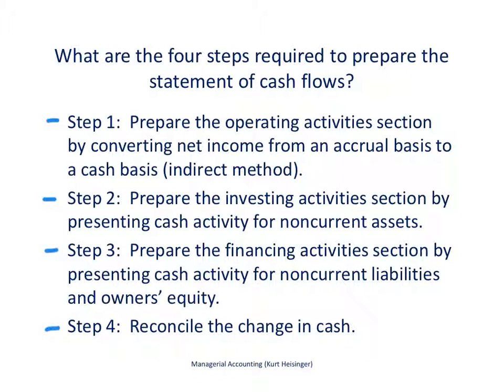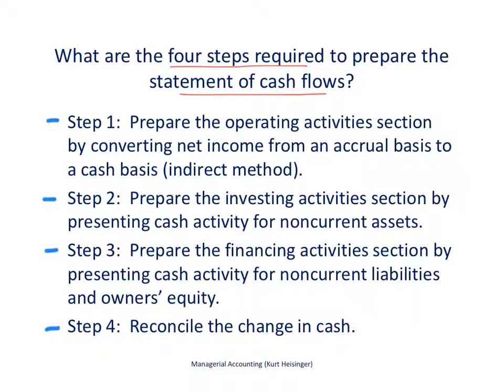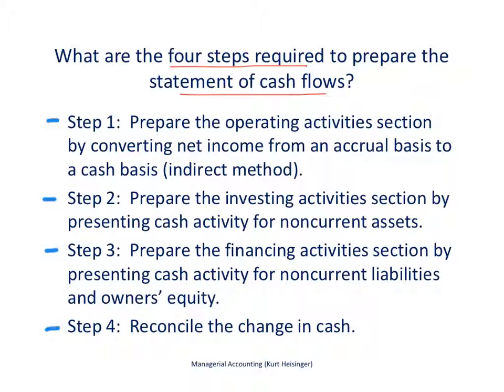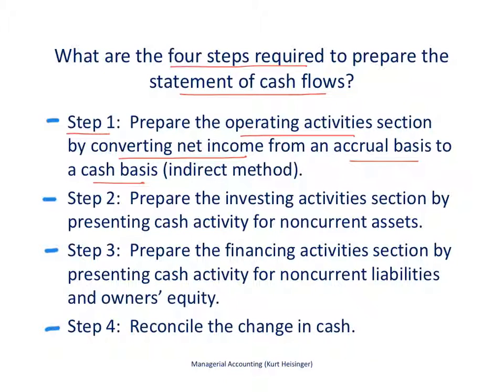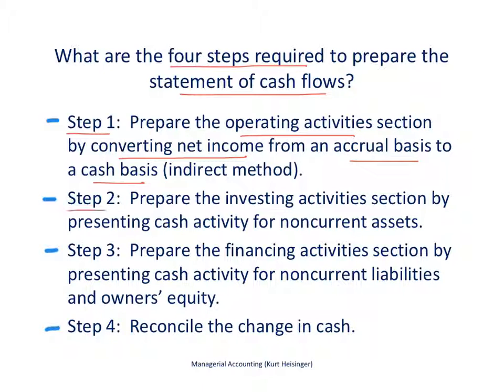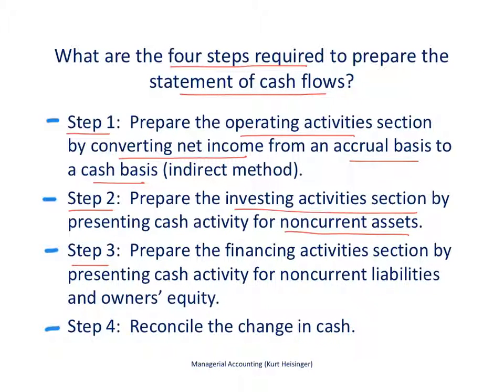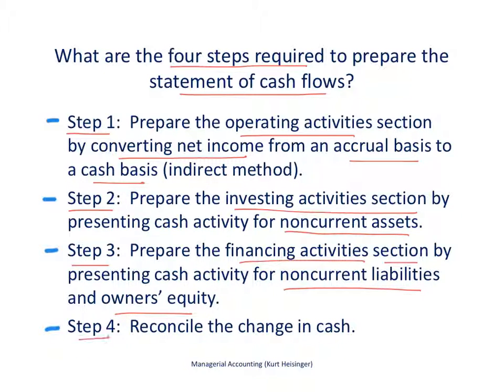Managerial Accounting 12.3: Four Steps to Preparing the Statement of Cash Flows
This video provides a general overview of the four steps to preparing the statement of cash flows.  See the separate video that describes the details for each step, which is called "Preparing the Statement of Cash Flows (Indirect Method)."